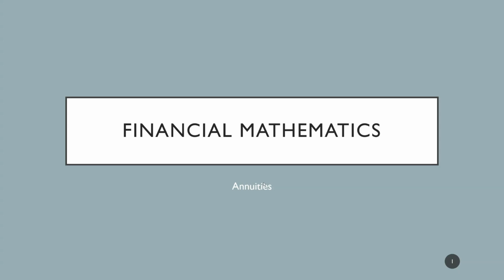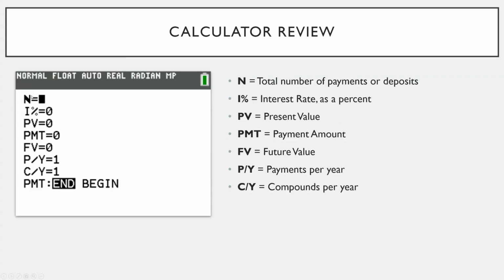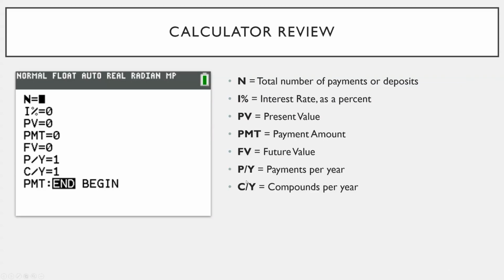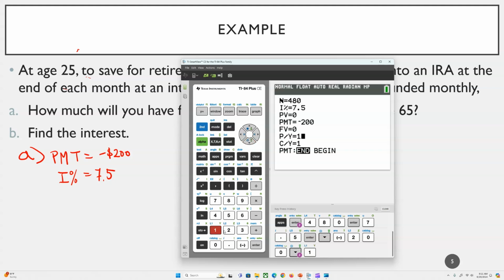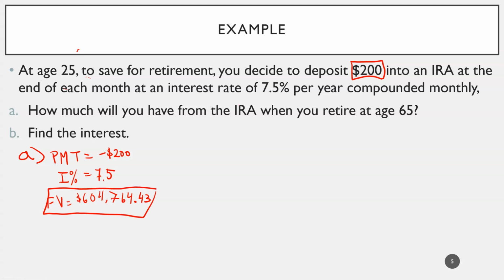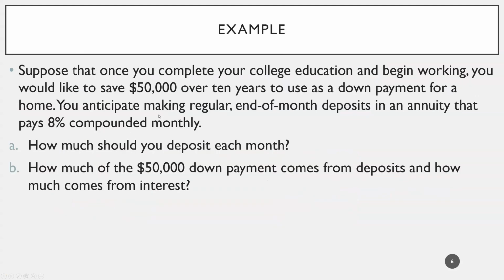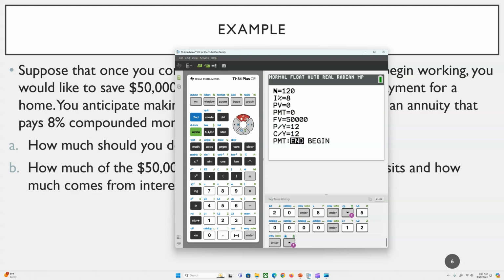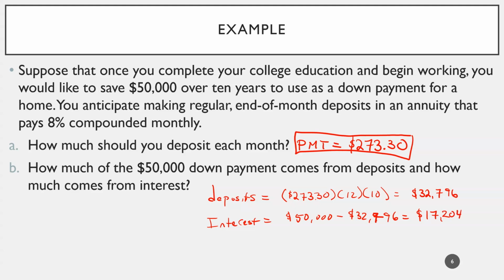SUNY WCC - Math Resources for Students - Quick Review - Savings Annuities